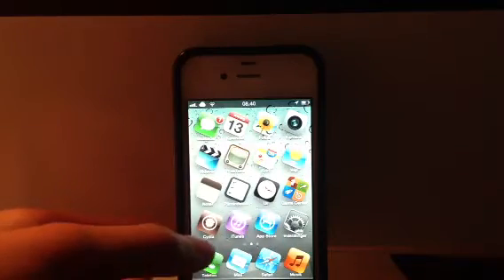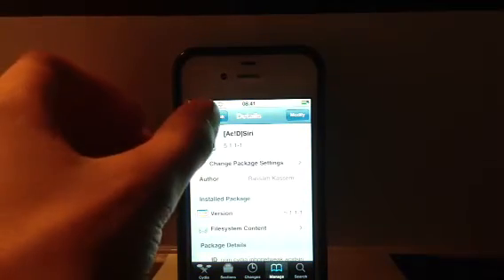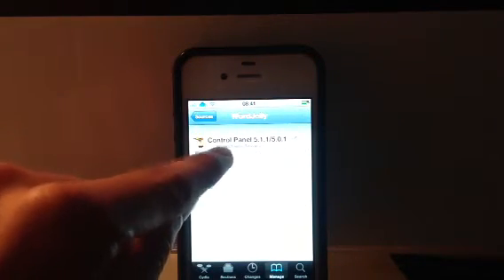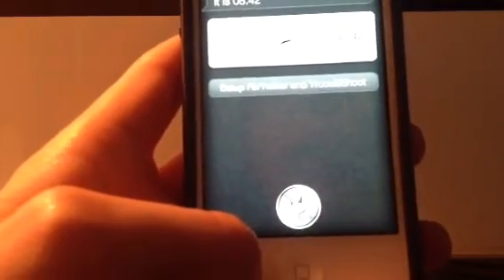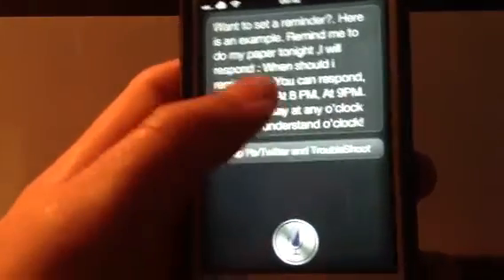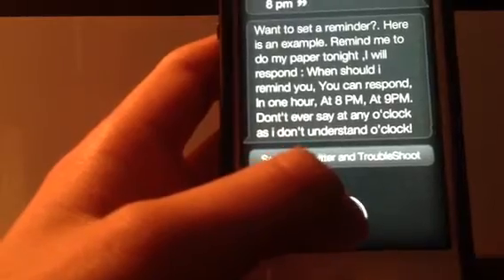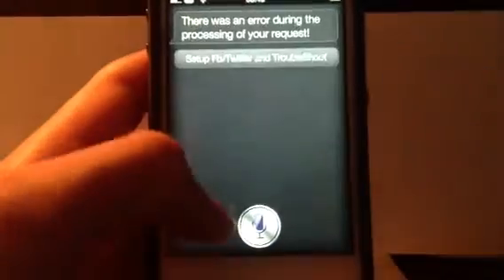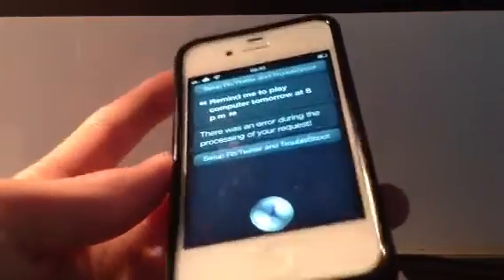How to get Siri for all idevice with iOS 5.0.1/5.1/5.1.1 fully work!!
The first source: cydia.iphonetweak.fr
Name on the program: [Ac!D]Siri

Name on the program: Control Panel 5.1.1/5.0.1

The thing i use to reboot with is: SBCenter for Notifications
It's on Bigboss source

Make Subecribe and i hope you Enjoy the video!!!

Make a comment for other thing you will have help with on you Apple Device's